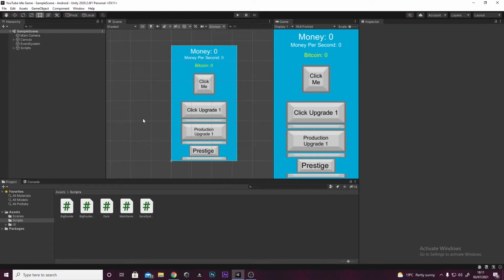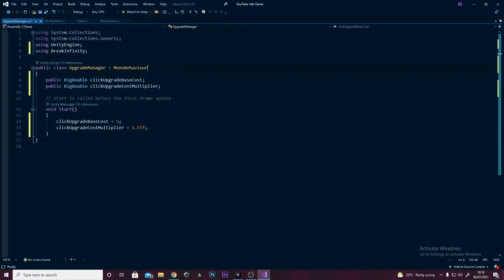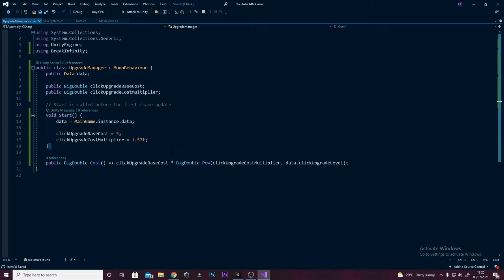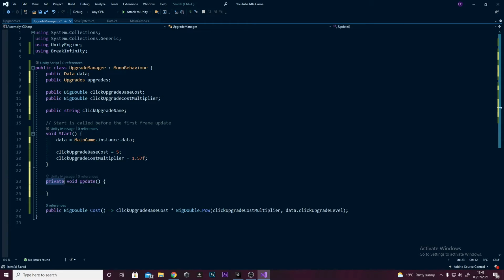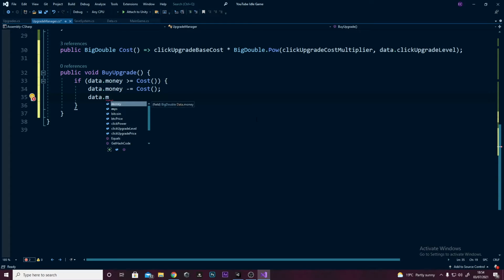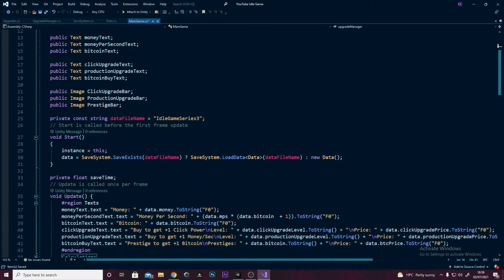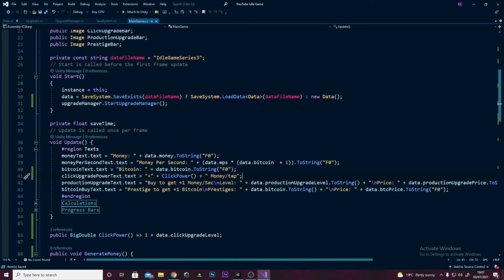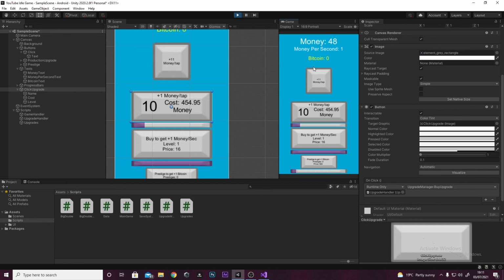Unity 2018-21: How to make an Idle Game | Part 10 | Optimization I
Hey, in this video Scorchpick will show you how to optimize your Click Ugprades for your Unity Idle Game.

--- SCHEDULE ---